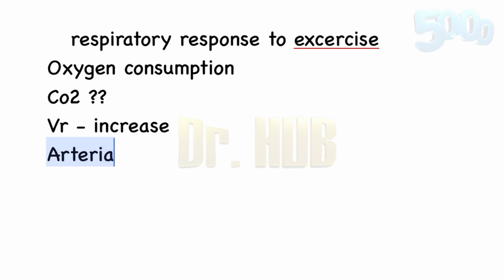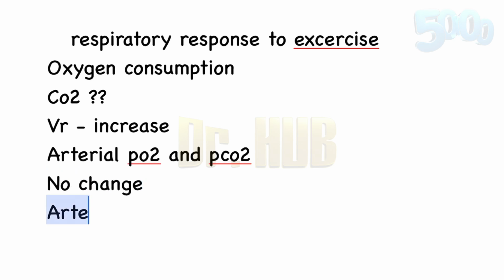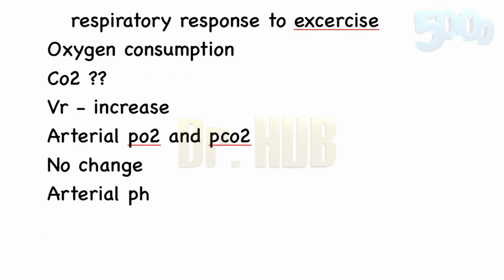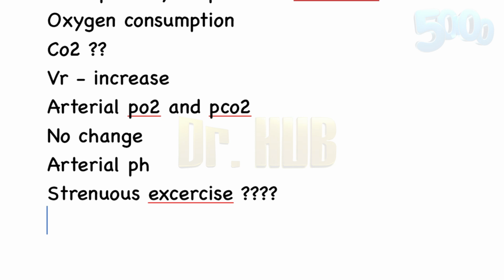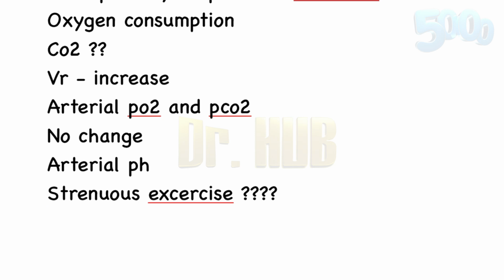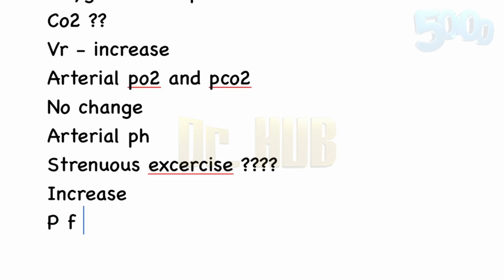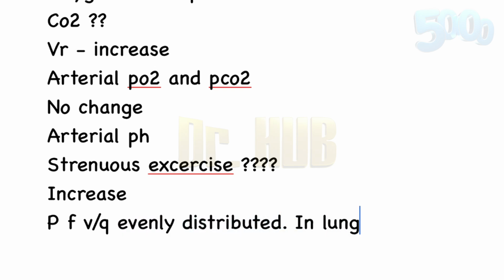Respiratory response to excercise